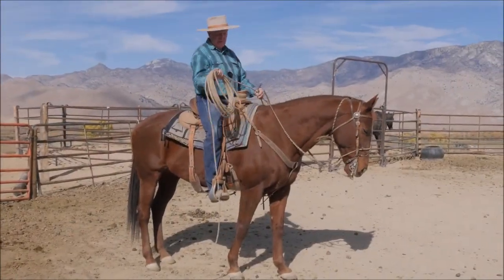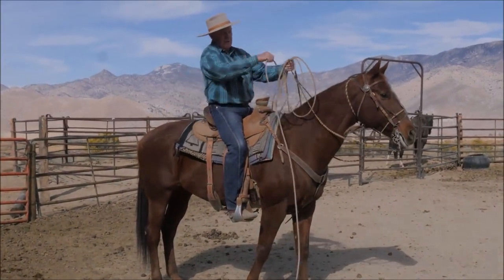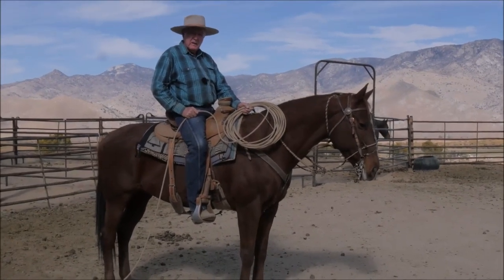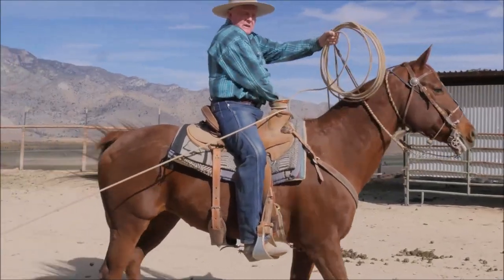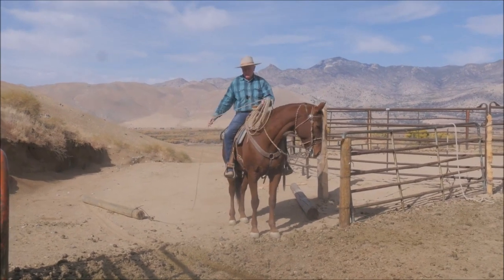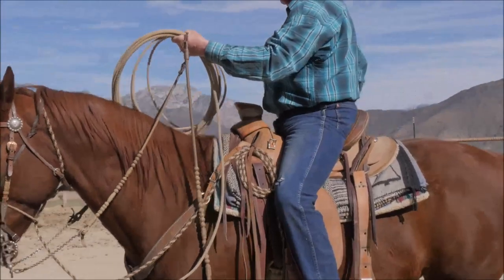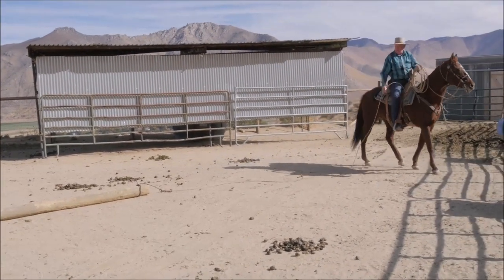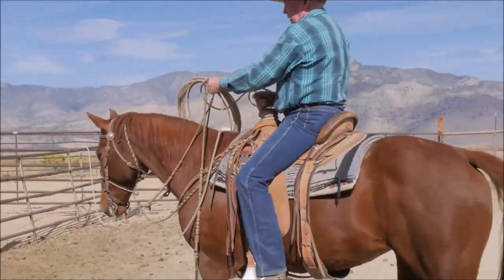A Few Words on Sliding Rope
Pat talks about sliding rope, how it's done, why it's done, and some common mistakes. We hope you enjoy our videos. It's been pointed out that you should also hit the notification button so that you never miss a new video. That helps us out. If you're curious about who we are and what we have to offer, you can visit our . We have an online store, information on Pat's saddle, the clinics we offer and when we offer them, and we also have some ranch horses for sale.